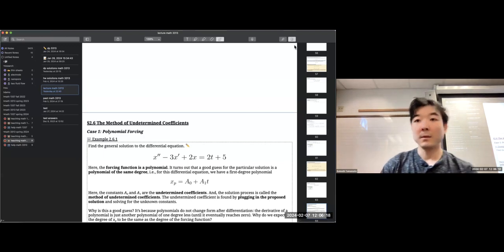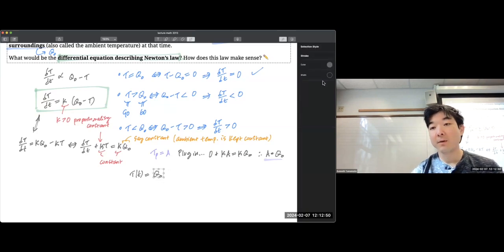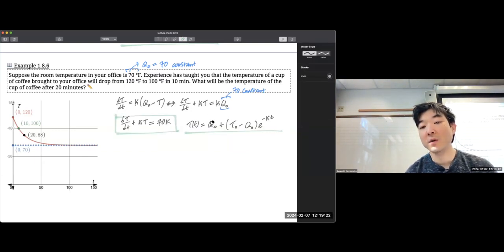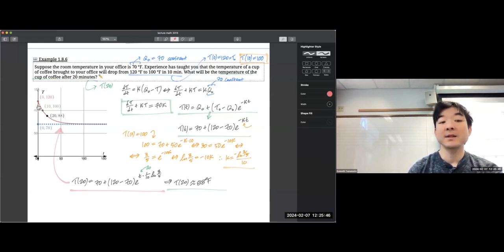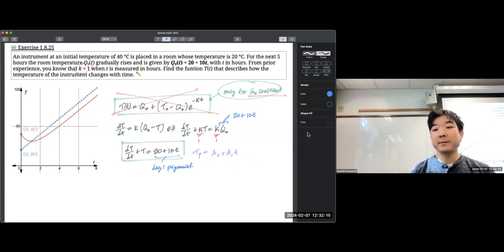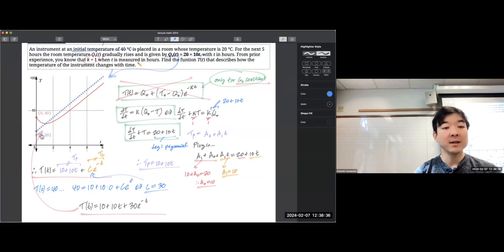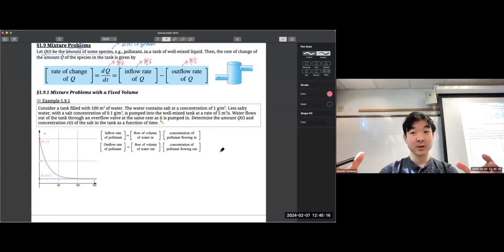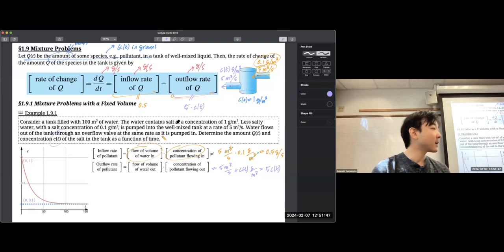Lecture 10 • Growth and decay • Mixtures